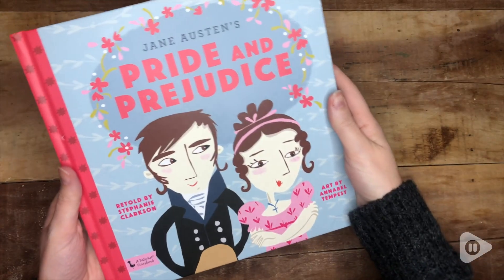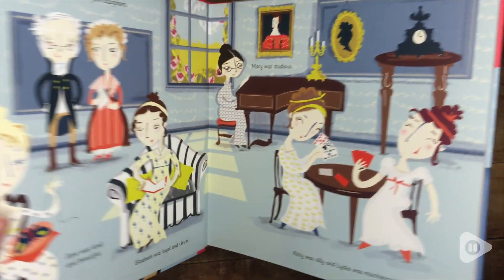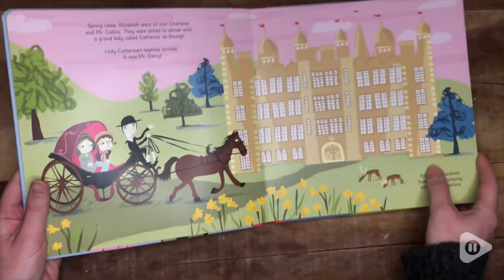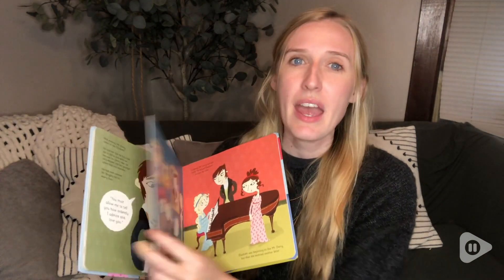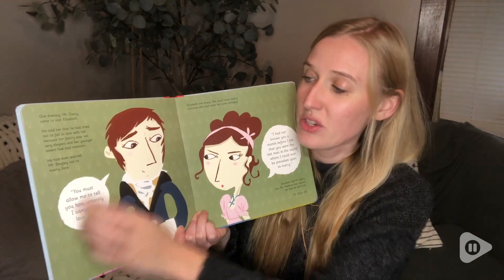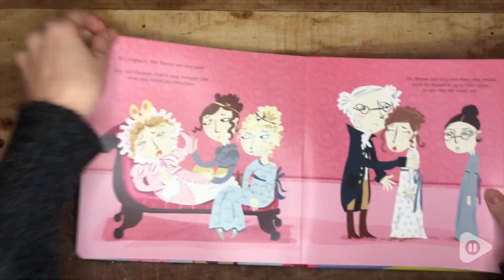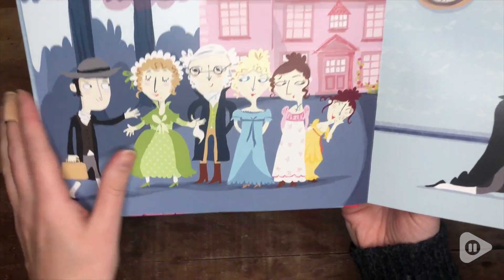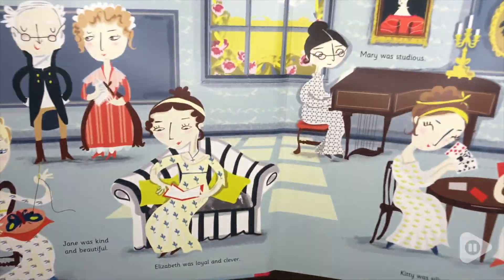BabyLit Pride and Prejudice Storybooks | Our Point Of View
BabyLit Pride and Prejudice Storybooks

(Commissionable Links)
Check Our New Website For Amazing Deals!

BabyLit Storybooks are a great way to introduce young readers to the classics, with easy to read storylines and bright illustrations. They are part of the bestselling BabyLit series, which provides a literary education for your brilliant children.

In Pride & Prejudice, children are invited into the Regency period to meet the Bennet sisters, Mr. Darcy, Mr. Bingley, and other beloved characters from Jane Austen’s classic tale. Elegant balls, surprise proposals, and a visit to Pemberley are just a few events to look forward to in this story about appearances, misunderstandings, and love. Quotes from the original text are woven throughout this retelling, and the imaginative artwork will engage readers of all ages. This is a book to be treasured throughout childhood and beyond.

BabyLit® primers have become the chic, smart way to introduce babies to the most beloved and readable literature of our time. Now presenting a delightful collection of hardcover lap books for early readers and their parents. Each book in the BabyLit Storybook series retells a story from literary canon with easy-to-follow text and engaging artwork. These delightful, engaging books are ideal for ages 3 to 7, with their oversized trim and sturdy pages, but will be enjoyed by children and adults alike.